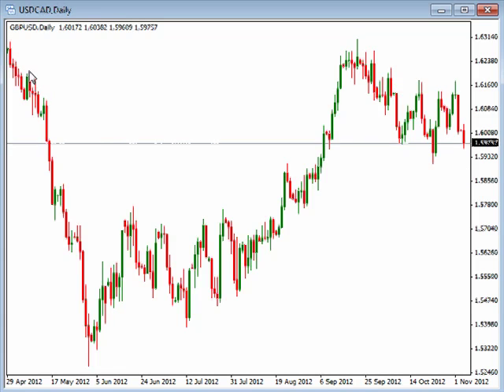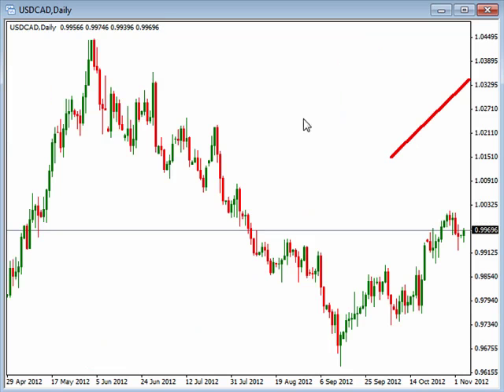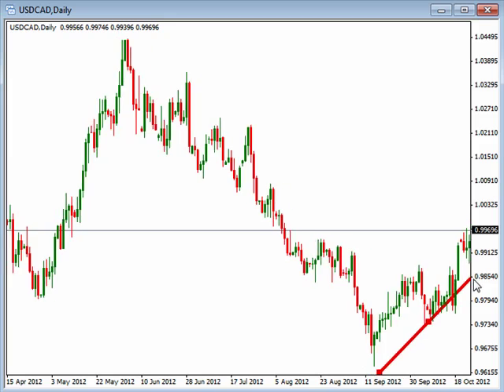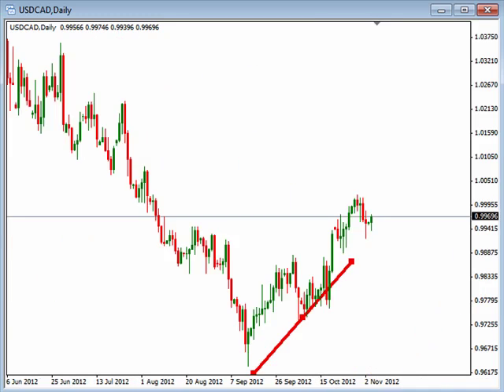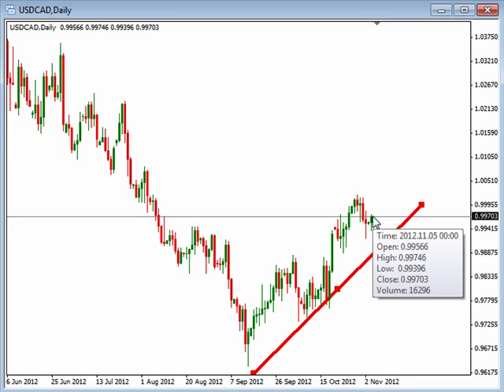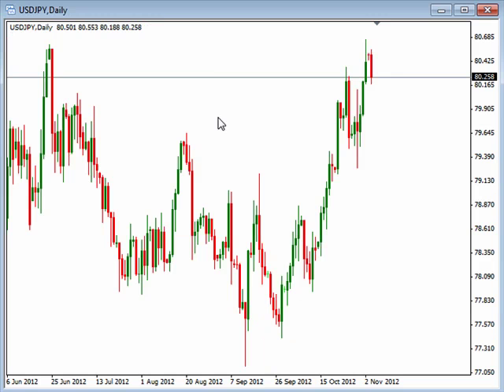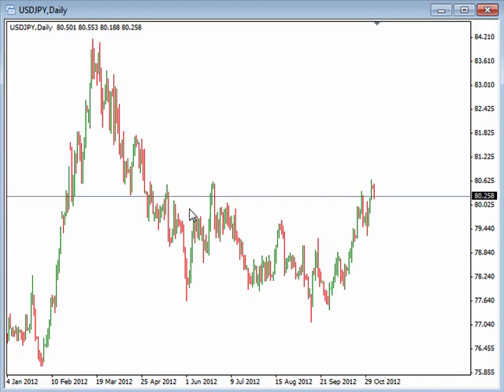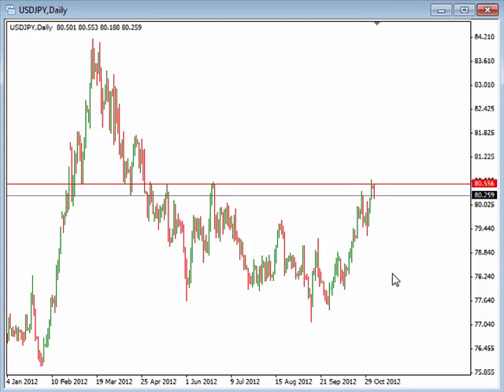Weekly Preview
Today we take a look at the overall markets to see where they have been and where they may be going.  It is important to understand where things have been so we can prepare where to look for trades this week.  By looking at the trends we can determine the direction where we can place our trades.  Take some time to reveiw the various pairs to identify thier directions and like movements for this upcoming week.